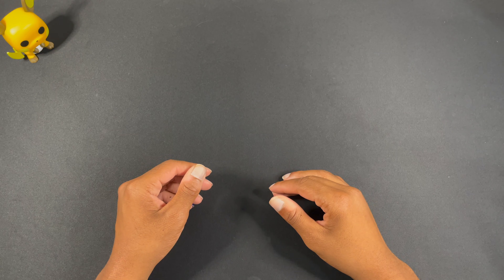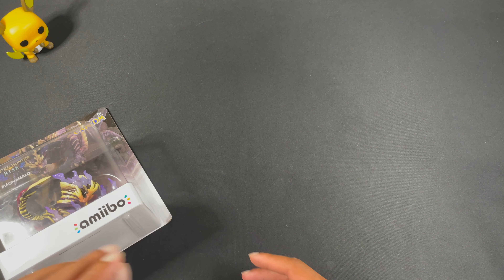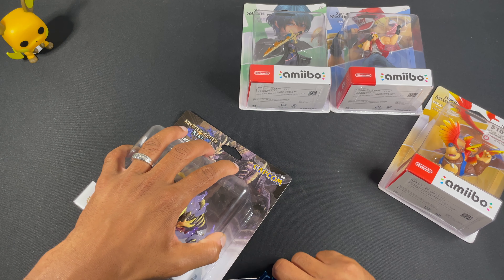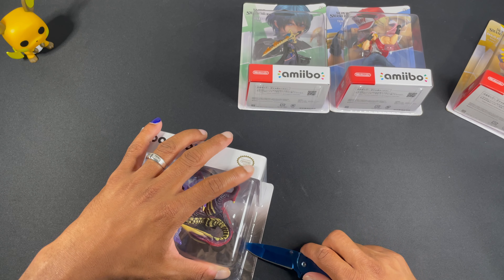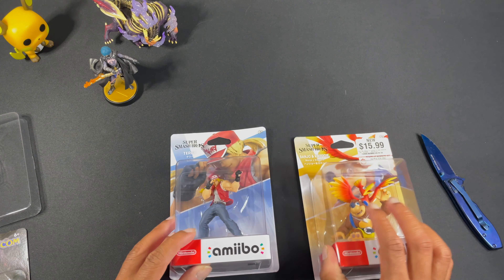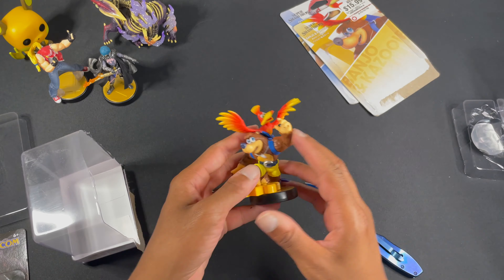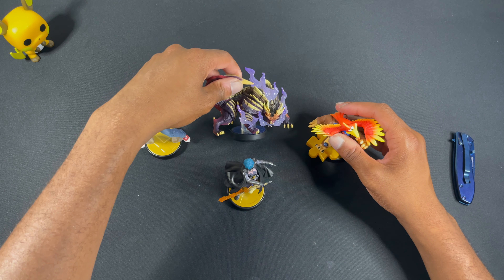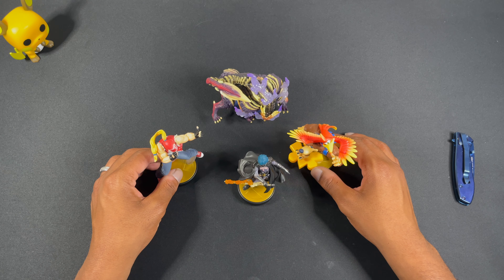Some New Amiibos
Hey guys this is a new video where I am opening up some Amiibo. We have 3 Smash bros Amiibo and 1 Monster Hunter Amiibo.
Guys I know my uploads have not been coming as regular as I or some of you would like but hey. They are uploads damnit.
I'm going to try to do better.